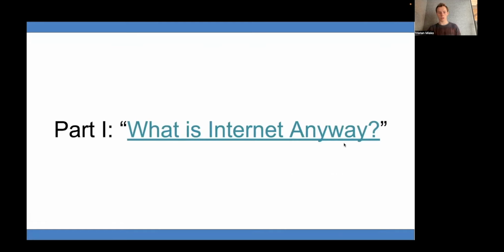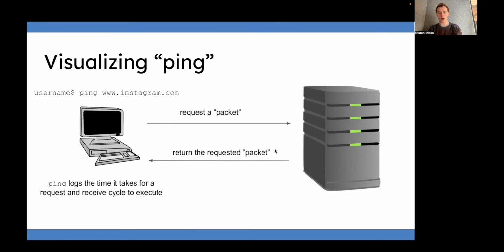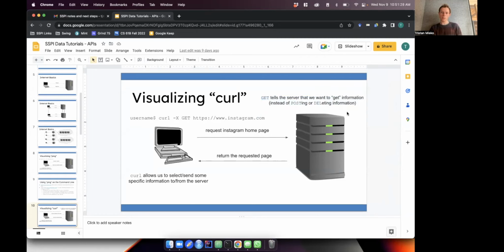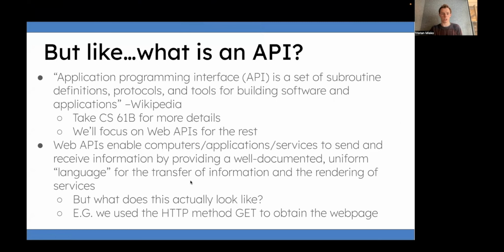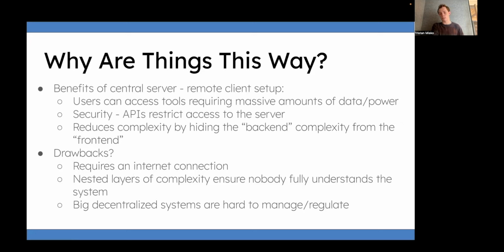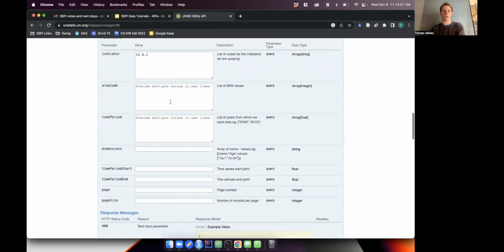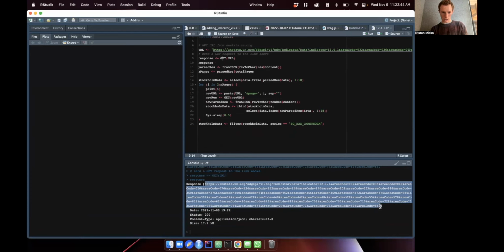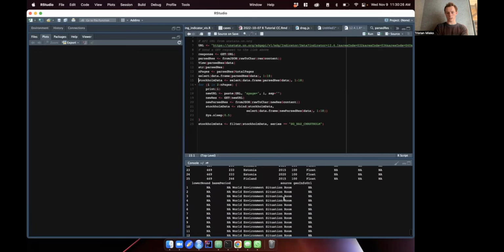SSPI Tutorial: Data APIs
In this tutorial I provide a brief overview of what an API is and a detailed explanation of how the SSPI will be using Data APIs going forward.